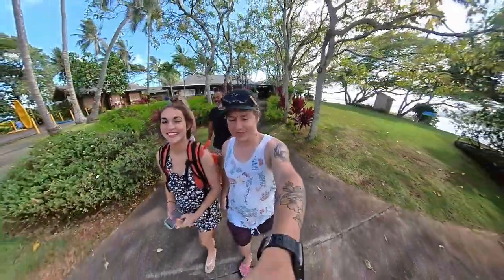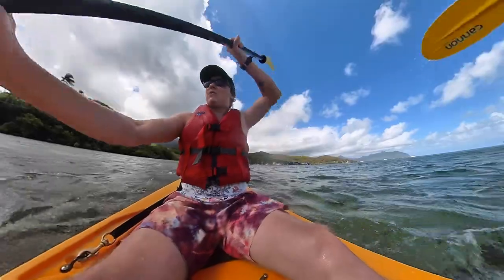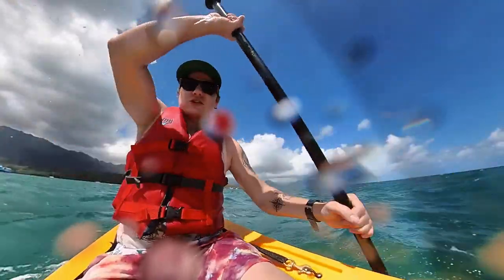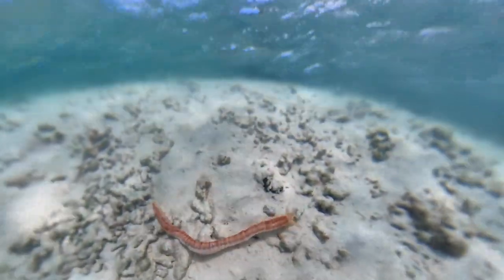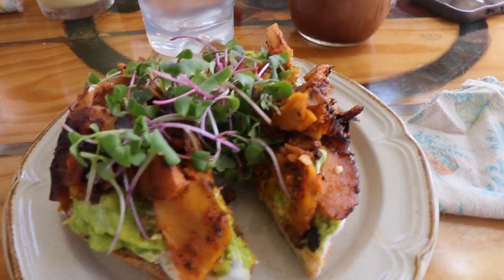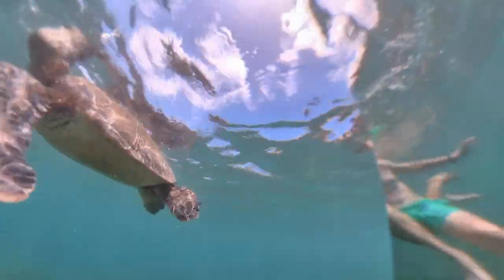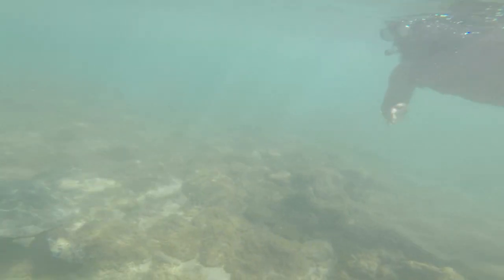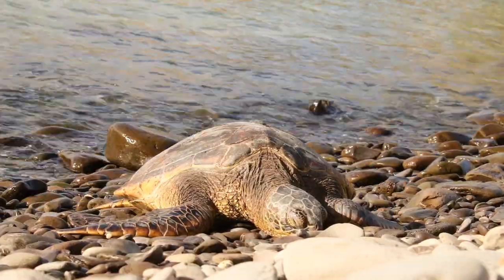Best Place To Snorkel In Maui, Hawaii || DON’T BOOK A SNORKEL TOUR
We find the best place to snorkel in Maui without booking a snorkel tour after ending our time with family and adventures in Oahu

FEATURED IN THIS VIDEO:
Place To Stay:
North Shore Nook | IG: @northshorenookoahu

Our friends:
Charlie + Nicole | IG: @outbackskoolie

BEACHES:
- Honokeana Bay (Sea Turtle Beach)

THINGS TO DO:
-Oahu: Go Kayaking to Kaneohe Sand bars
- Maui: Snorkeling with sea turtles in Honokeana Bay

Food:
Below are some of our personal favorite places
- Sunrise Surf Shack
- Shimazu Shave Iced
- The Elephant Truck
- Thai Zapp
- 7 Eleven - Spam Musubi